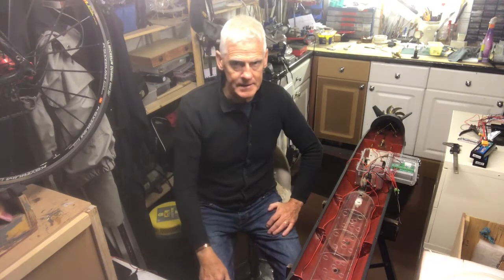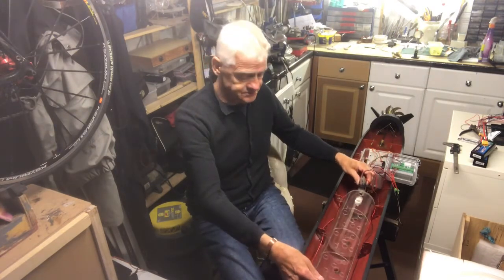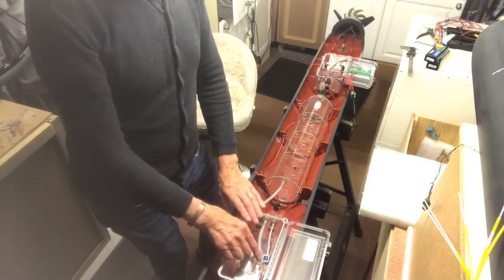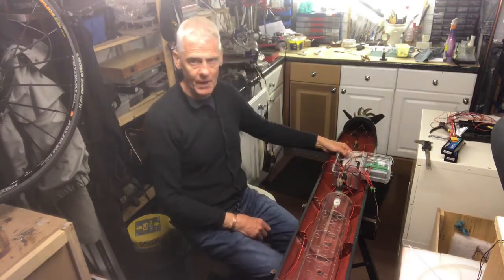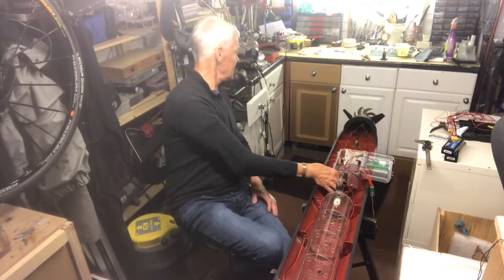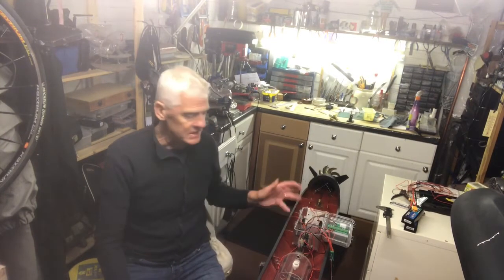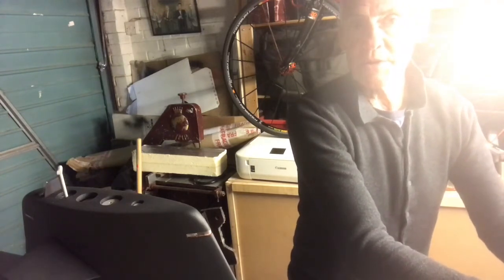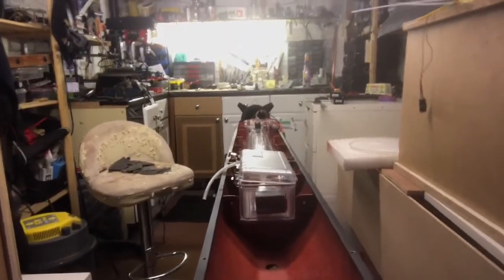Build a Big RC Submarine 6